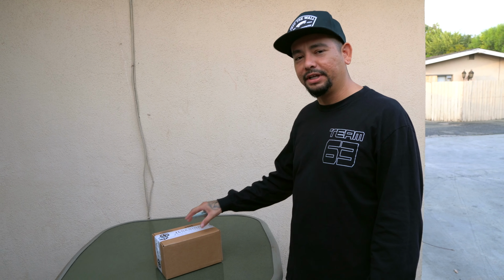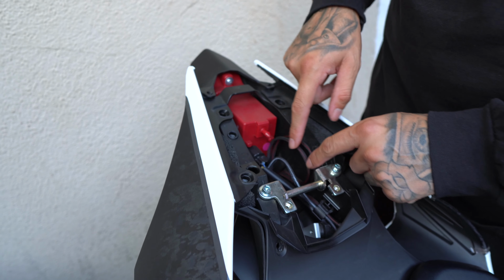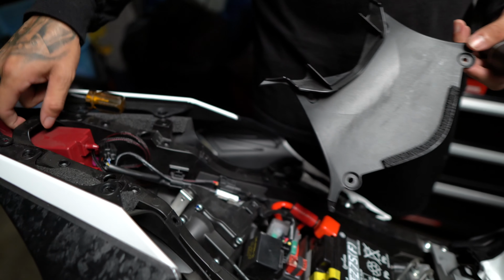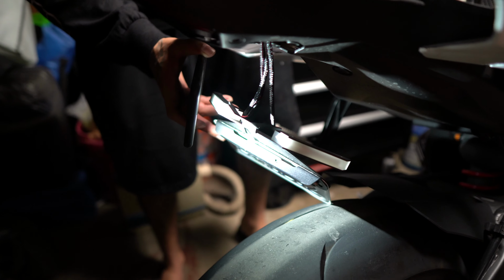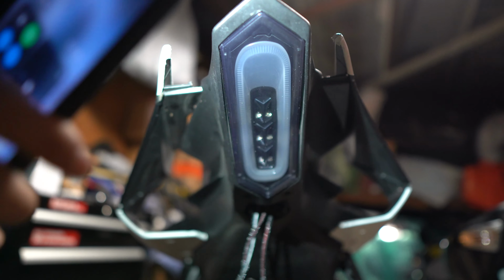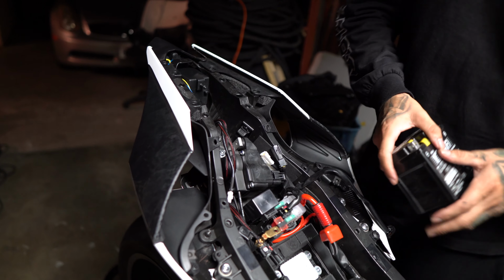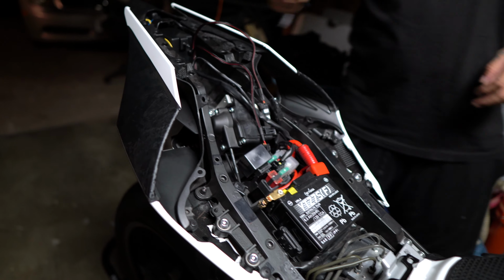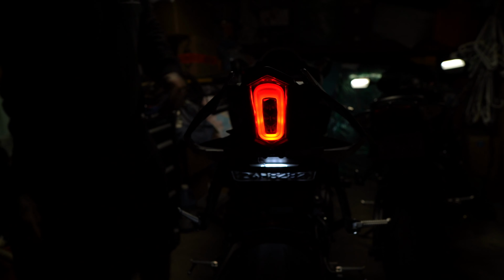JL Designs //2018 R1 // INTEGRATED TAIL LIGHT // HOW TO INSTALL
As you can see from the title I installed my new integrated tail light by JL Designs. I think it gives the bike a better look, let us know what you guys think. Its pretty simple I explain step by step instructions.

Ride Safe!

ASV C5 Series Clutch And Brake Levers QUICK Install | Puig Windscreen | 2018 Yamaha R1 RAVEN EDITION

CHECK ENGINE LIGHT ON MY R1 🤬 Survo Buddy, BMC air filter, belly pan & ECU INTALL! IT WAS A MESS! 🤯